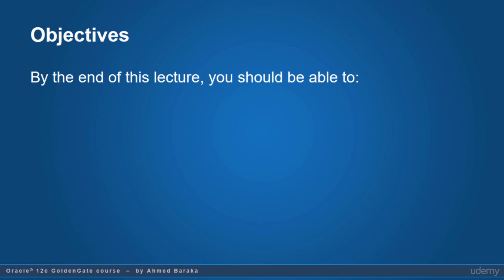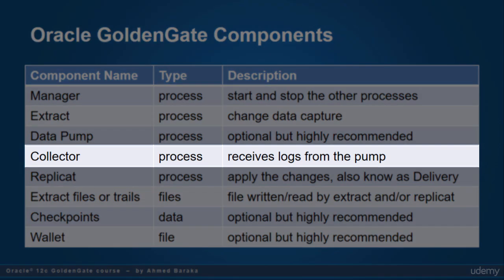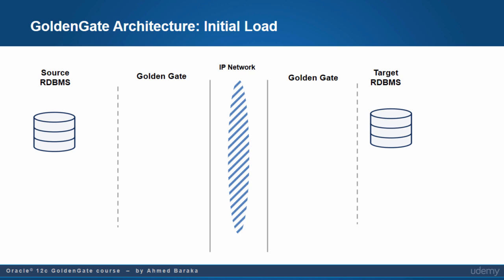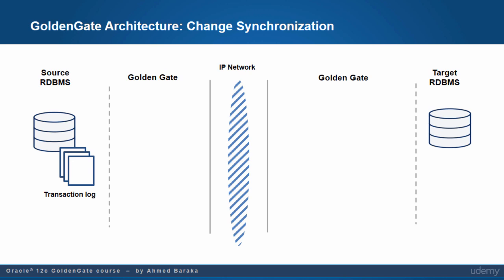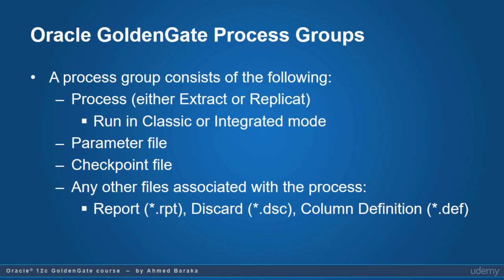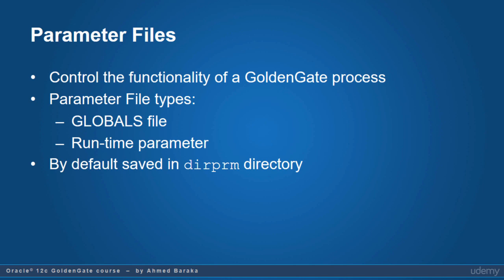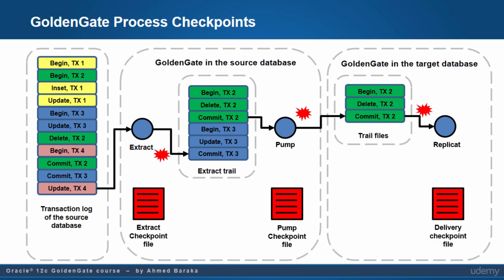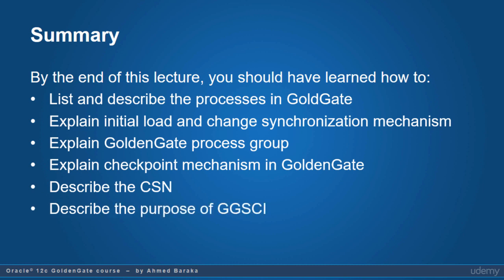3 Oracle GoldenGate Architecture